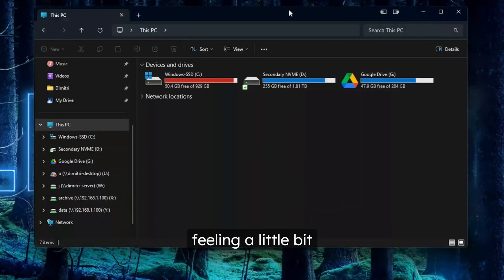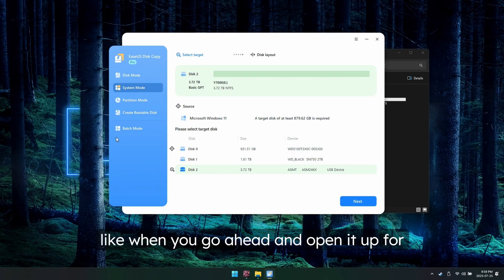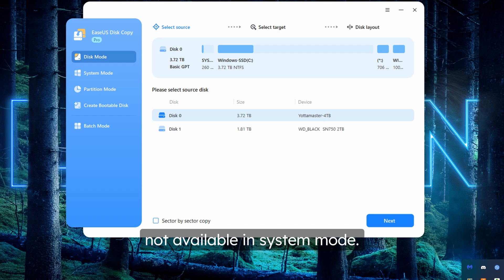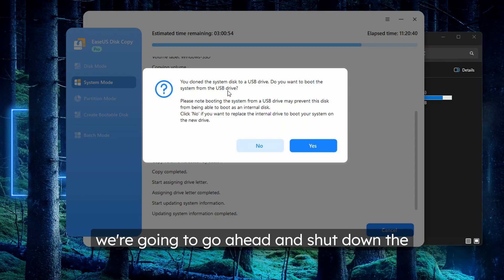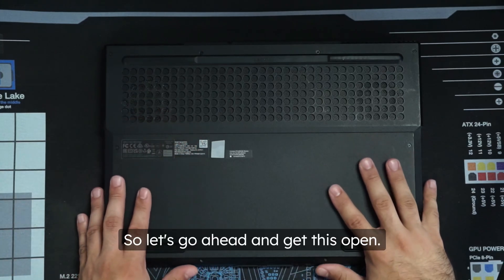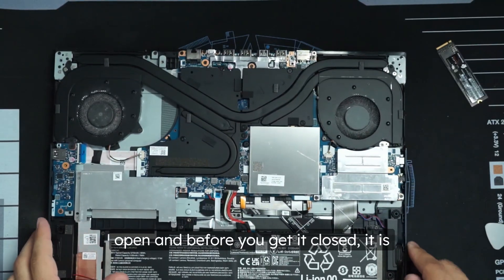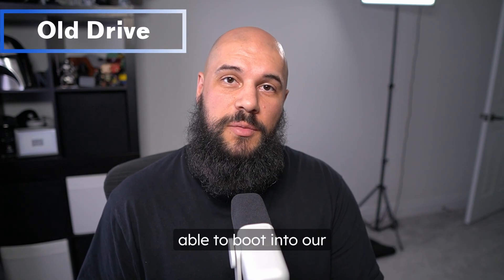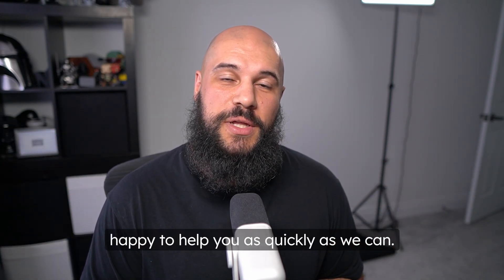How to Upgrade Laptop SSD to A Larger NVMe SSD Drive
This video walks you through the complete laptop NVMe SSD upgrade process using EaseUS Disk Copy (✅ covering everything from hardware prep to OS boot validation.

⏲️⏲️⏲️Time Stamp⏲️⏲️⏲️
00:00 - Intro
00:18 - What You'll Need for NVMe SSD Upgrade
01:11 - Connect NVMe SSD via Enclosure
01:45 - Launch EaseUS Disk Copy
02:01 - Disk Mode vs. System Mode Explained
03:11 - When to Use Disk Mode (BitLocker, Full Copy)
03:37 - Start the Cloning Process
05:08 - Cloning Finished
05:48 - Replace the NVMe SSD
10:04 - Boot from the New SSD
10:14 - Troubleshooting BIOS Boot Order
11:34 - What to Do with the Old SSD

🛠 Step-by-Step SSD Upgrade Guide
Step 1: Prepare Your Tools
——A new SSD (e.g. 1TB–4TB NVMe)
——Precision screwdriver set & spudger
——External SSD enclosure (if your laptop only has one M.2 slot)
——Optional: Anti-static mat & wrist strap for safe handling
——Download & install EaseUS Disk Copy

Step 2: Connect & Launch EaseUS Disk Copy
——Plug your new NVMe SSD into the enclosure and connect it to laptop
——Launch the tool and select either:
⏺️Disk Mode: for a full sector-by-sector clone of all partitions (recommended for BitLocker users)
⏺️System Mode: for faster cloning of only the system & recovery partitions

✅ Tip: Use “Autofit” to maximize usable space on your new SSD

Step 3: Replace Internal SSD
——Open your laptop carefully (steps may vary by model)
——Disconnect the battery before touching components
——Swap the old NVMe SSD with the newly cloned one
——Reassemble the device and boot it up

🧠 Pro Tip: Check your BIOS boot order if your system doesn’t boot right away — make sure it's pointing to the new drive!

🔁 After Upgrade — What to Do With the Old SSD?
Your original drive can be repurposed as:
——A high-speed portable drive using the same enclosure
——A backup SSD for important files or future system transfers